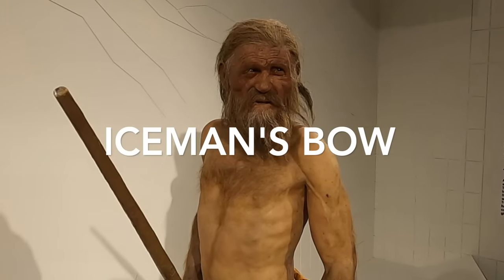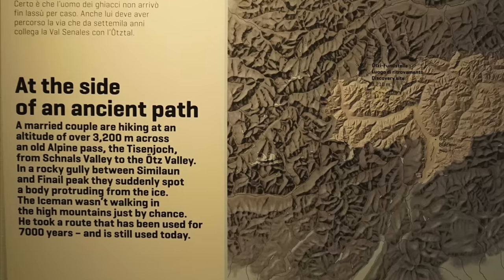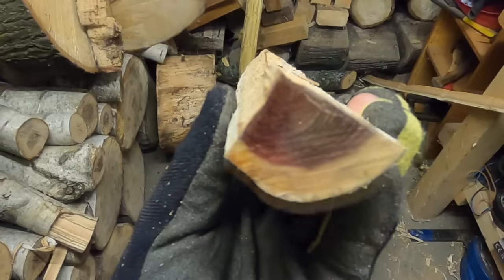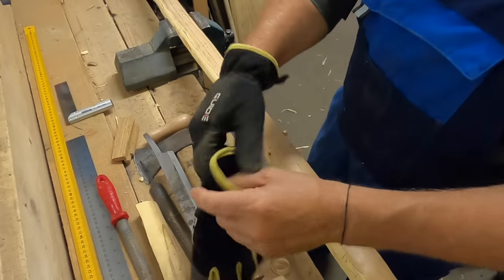Iceman's bow (Oetzi and an attempt to rebuild his bow)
The movie tells my story about an attempt to recreate a bow similar to the one Oetzi, the Iceman, carried. Pictures taken at the museum, the Mediterranean Sea, Italy and my basement